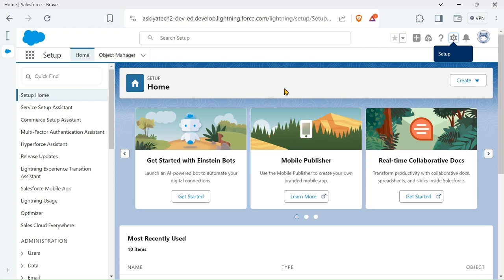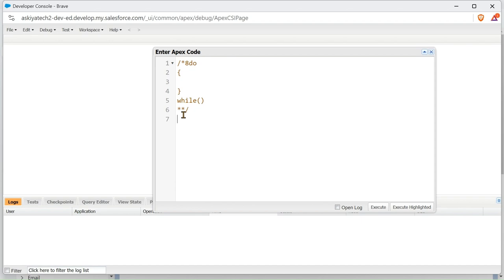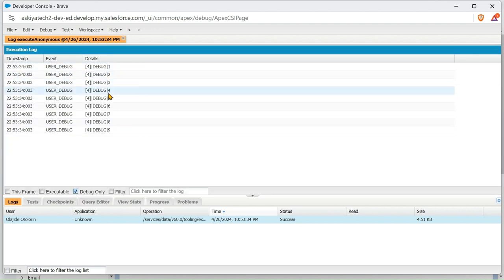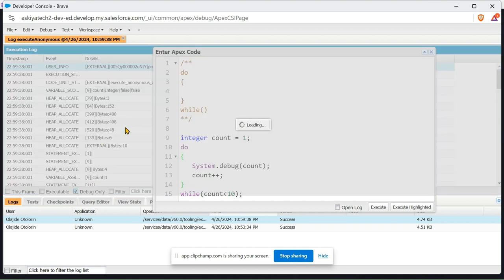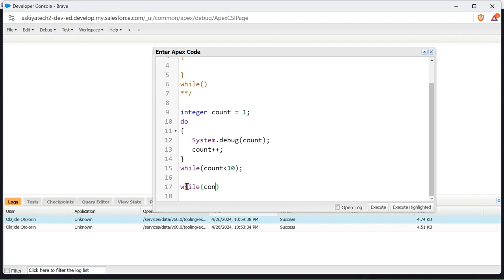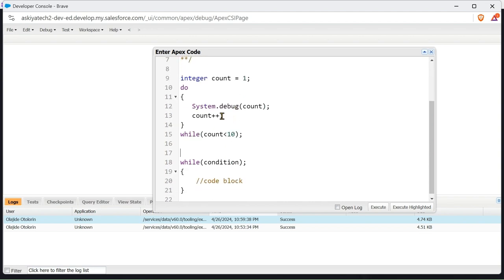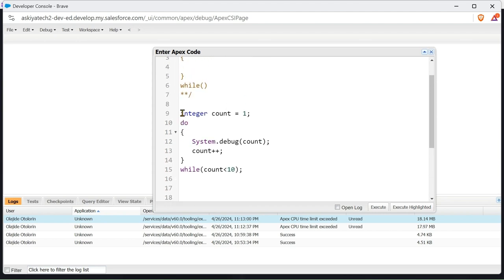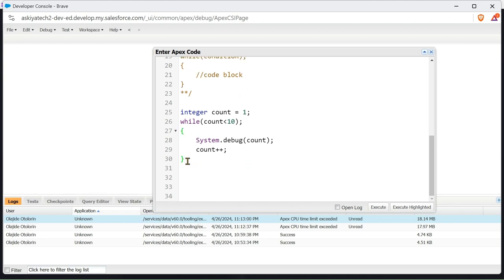How to use Do While Loop and While Loop in Salesforce Apex Programming language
Check the Apex programming playlist on this channel to learn the basis of Apex in Salesforce.